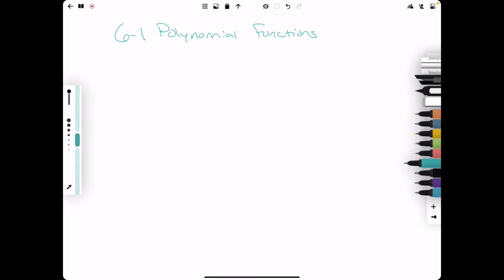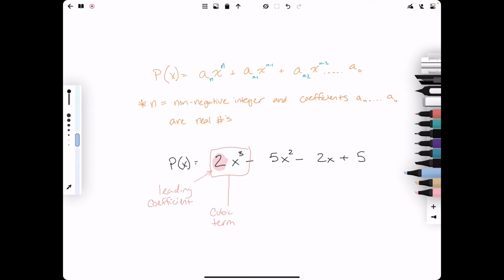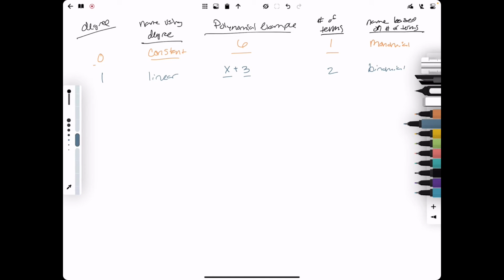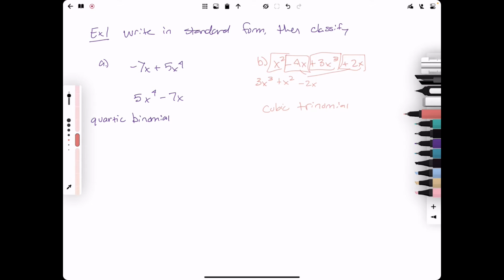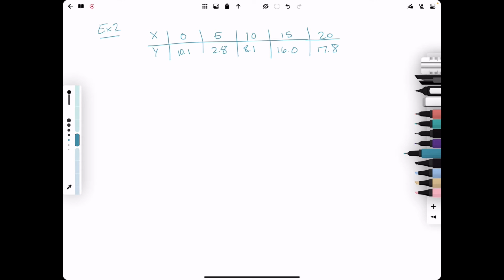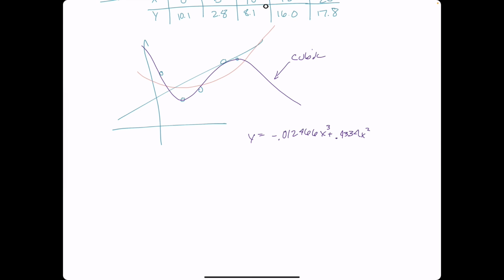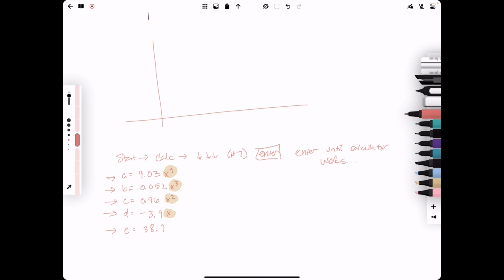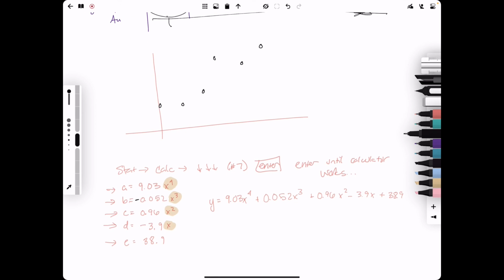Algebra 2; 6 1 Polynomial Functions